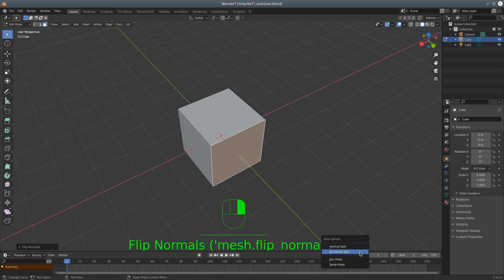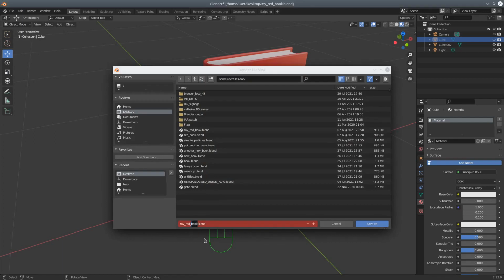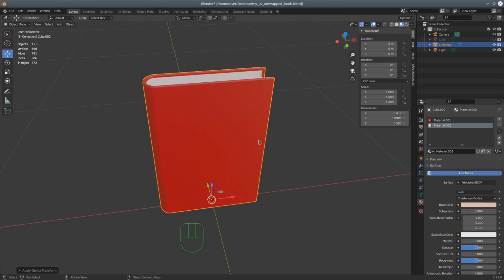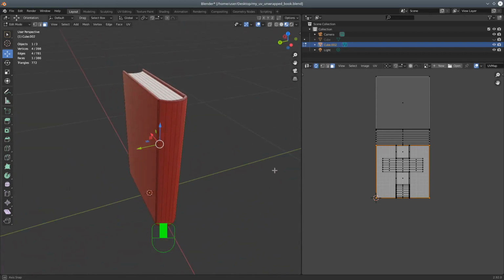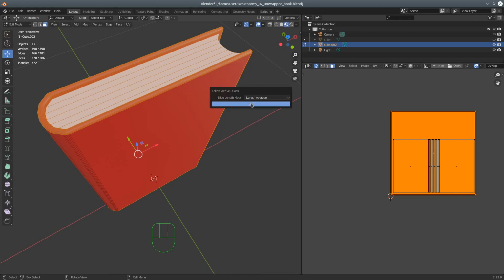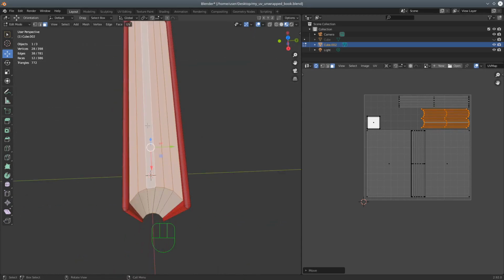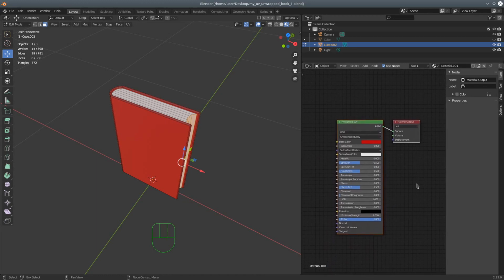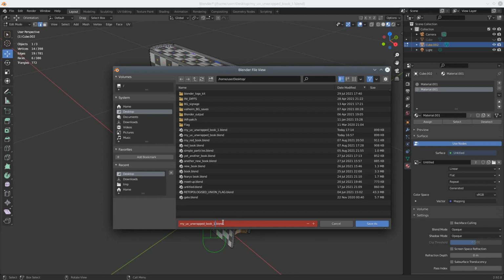Beginner Lesson 2 (part 1) - Lets UV unwrap a Book!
In this video I'll demonstrate how to UV unwrap a mesh book, along with demonstrating how to use blender shader nodes to add a generated image texture to the existing applied materials.